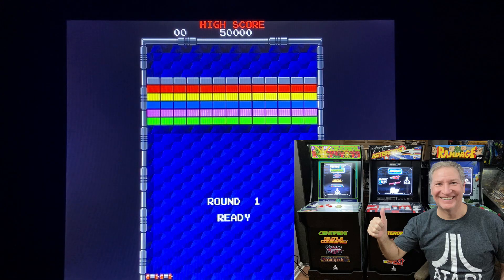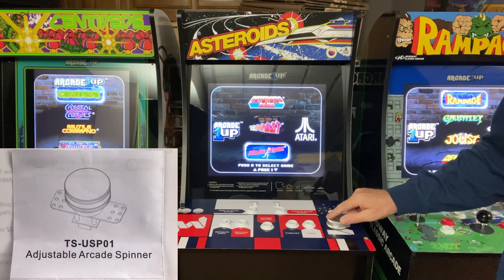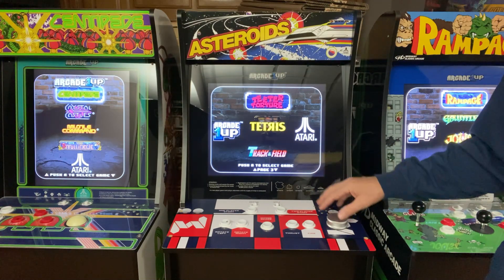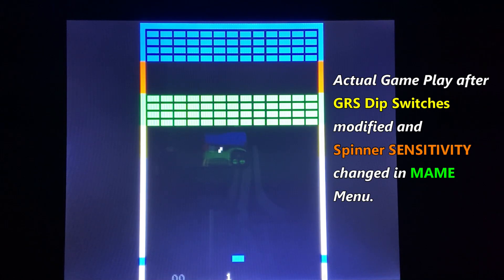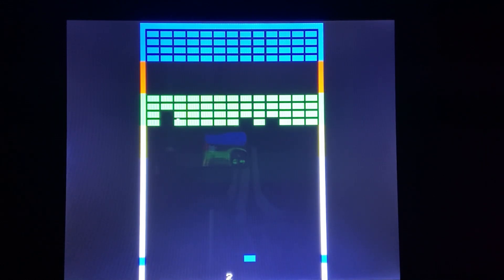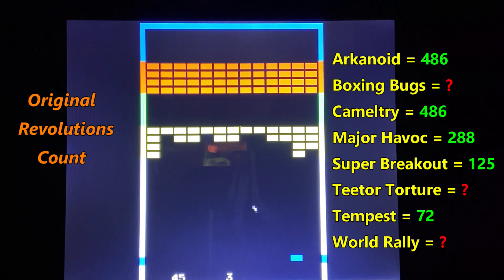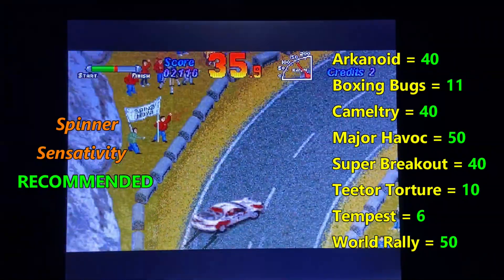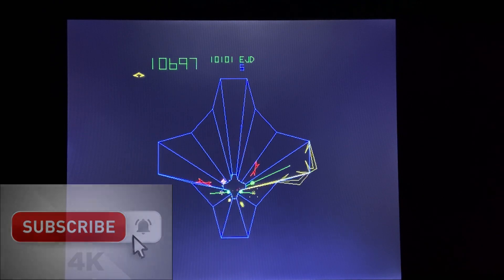Arcade1UP - Asteroids Flashed PCB - Spinner Sensitivity Settings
This video is a follow-up video to my video that discusses getting your Asteroids PCB Flashed by GeekSales (on eBay) - if you haven't watched that video first then you should watch it NOW

This video shows you how to set the Spinner SENSITIVITY Setting for the 9+ different SPINNER Games available on the Asteroids Flashed PCB.  It is done in conjunction with the GRS Spinner (Glenn's Retro Show).

The video also covers the DIP SWITCH Settings on the GRS Spinner...that need to be modified in conjunction with the Spinner SENSITIVITY Settings within MAME.

Below are the SPINNER Games discussed.  Some SPINNER Games are available on the A1UP Menu...while others are accessed via the MAME Menu:
Tempest, Major Havoc, Arkanoid, Boxing Bugs, Cameltry, Super Breakout, Teetor Torture, Tempest Tubes and World Rally.

Link to Glenn's YouTube video where he mentions setting the GRS DIP Switches to 64 for proper game play of Super Breakout within MAME:

Link to a very interesting & informative FORUM Thread that discusses the ORIGINAL Spinner Revolutions...and the recommended Sensitivity Settings to use within MAME...base on your Current Spinner's Revolution Setting: